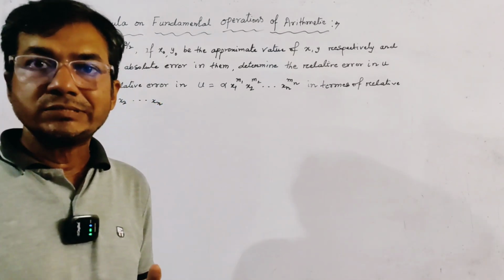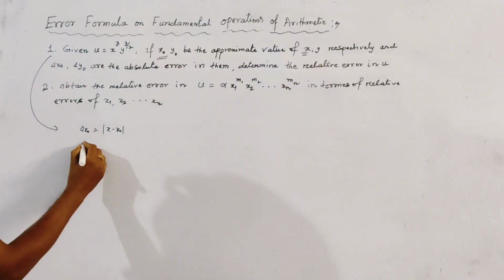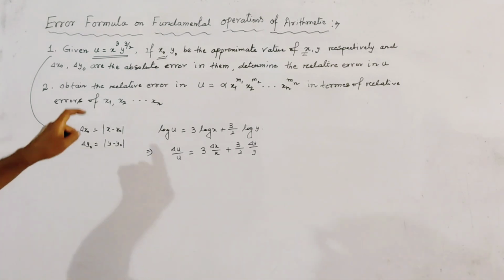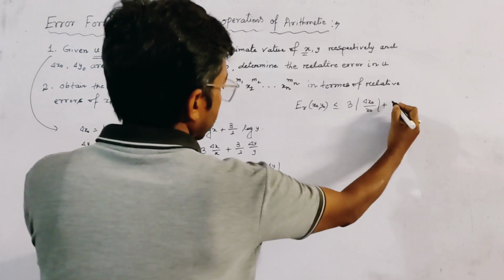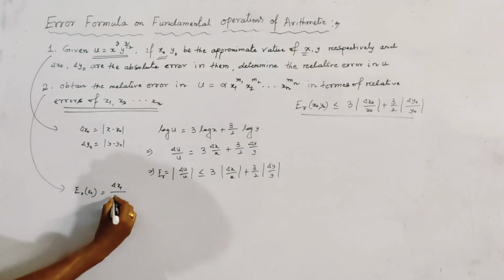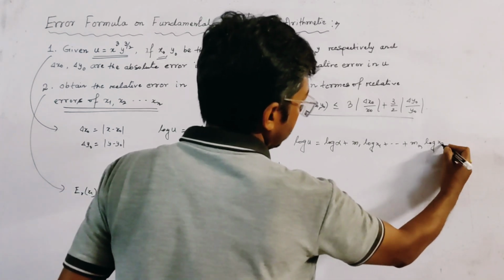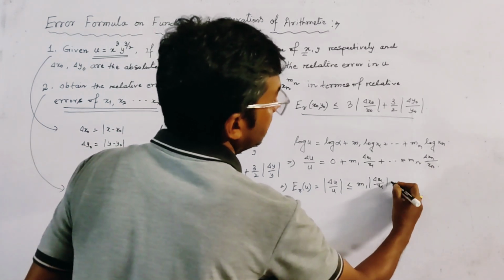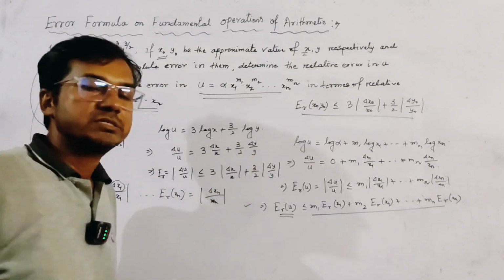Given u=x^3y^3/2, if x_0,y_0 be the approximate value of x,y respectively and ∆x_0, ∆y_0 are the